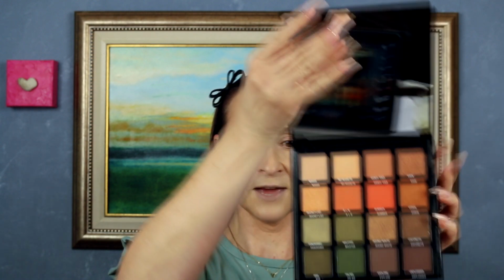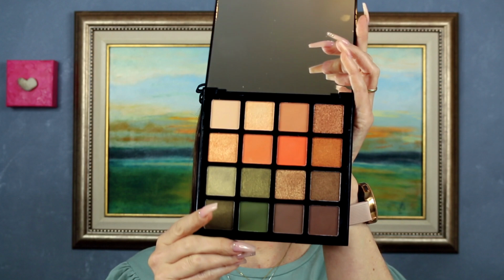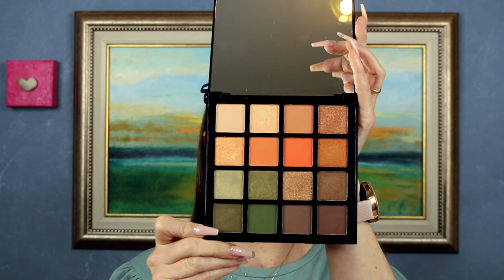First Impression of New Products and timed 5 minute Eye shadow challenge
Welcome to today's video. I'll be doing a first impression of new and new to me make-up, including high end and drugstore products, as well as a timed 5-minute eye application, which was a lot of fun to film! I hope that you enjoy :)

0:00 Intro
0:38 Foundation
4:42 Concealer
5:50 Contour
7:30 Powder
8:37 Bronzer
9:03 Blush
9:35 Highlighter
9:59 Eye shadow application
15:23 Lipstick
17:10 Natural Light
17:34 Conclusion

Products used and update on how the new products lasted on my mature skin...

 = Bobbi Brown - Foundation stick W-036 Warm Sand (The foundation was not long wearing, by the end of the day there was no product on my nose, it ''caked'' on my chin, and exaugurated my skins texture in that area. It did not however settle into any of my fine lines... A strange one, and one I won't be reaching for again)
= Essence - Hello good stuff glow serum primer
= Wet & Wild make up sponge
= Maybelline - SuperStay Active Wear Concealer -shade 15 (a FABULOUS find!!! little to no creasing, and it lasted all day)
= Fenty Beauty - Match Stix - 01 Amber
= Nikkia Joy Cosmetics - Velvet Finishing Powder
= Essence - Multi-use Airbrush Blender
= Fenty Beauty - Cheeks Out - 02 Petal Poppin
= Revlon - Skin Lights - 201 Daybreak Glimmer
= L.A. Girl Hey Hey Vacay Eyeshadow - Under the Palms (Absolutely blown away by this one!! Pigment lasted all day, no creasing!)
= Mac - MacStack Mascara - Black Stack (another fabulous find! the tiniest bit of transfer on my right eye. Will most definitely use this one again!!)
= Maybelline - SuperStay Vinyl Ink - 20 Coy (after 8 hours of wear the colour faded in the middle of my mouth. I was very impressed with this lip product! Once the product dries down it does not move! even after lunch. It felt great on my lips, and I'd be keen to try other colours in this range)

Velanique    xx